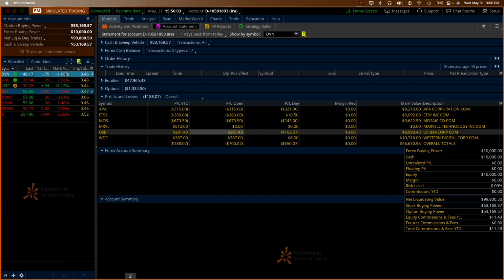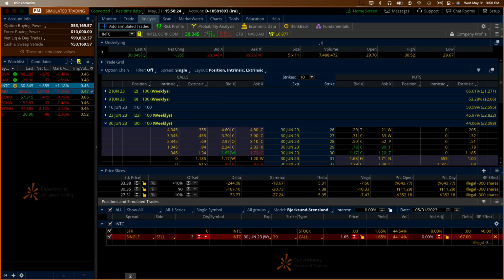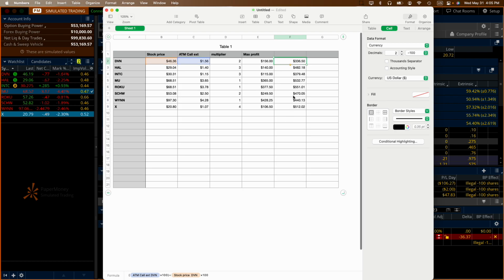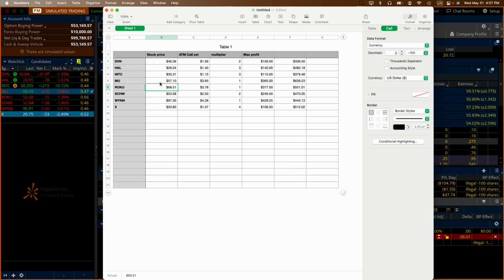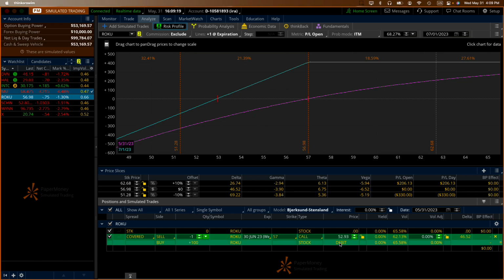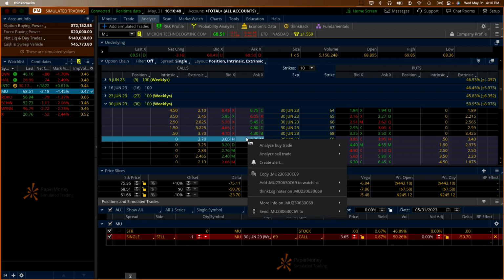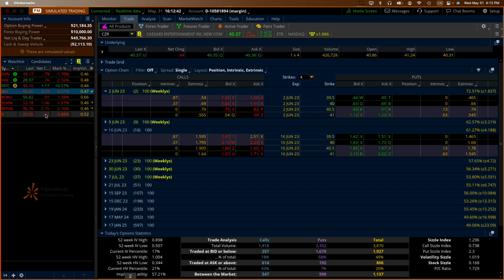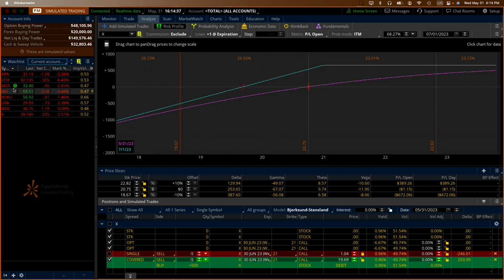Covered Call 4